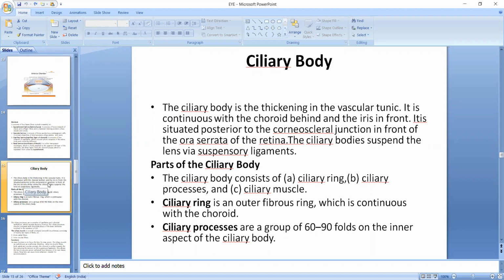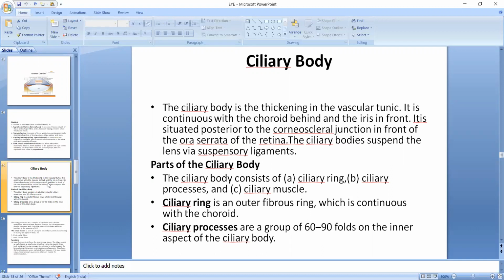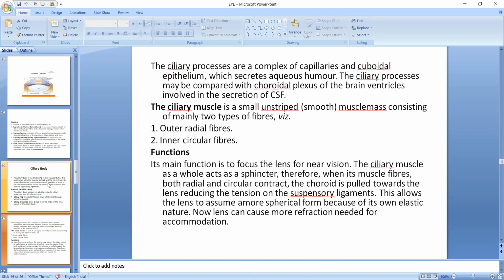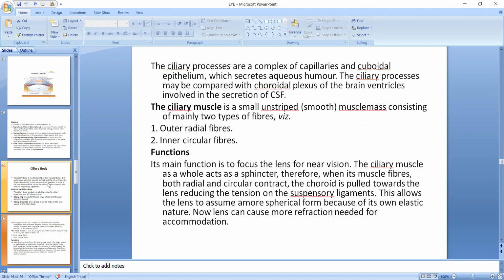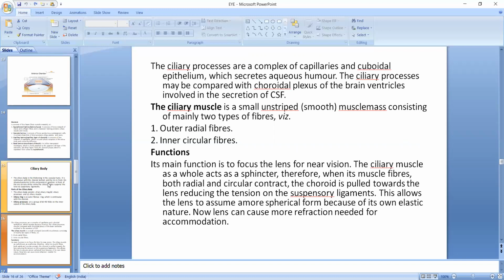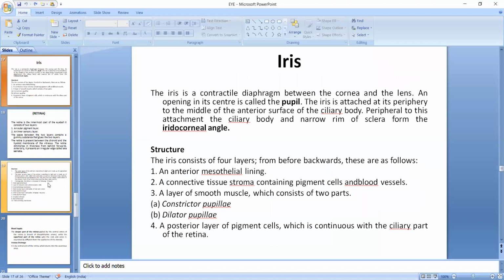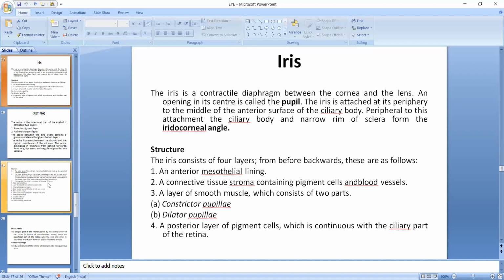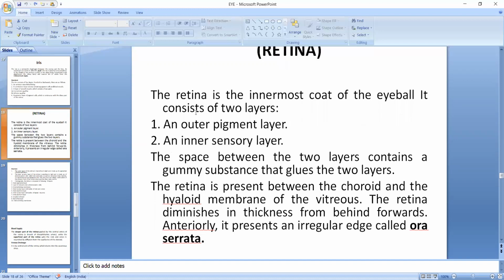ANATOMY OF EYEBALL 2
JAYOTI VIDHYAPEETH WOMEN'S UNIVERSITY, JAIPUR FACULTY OF HOMEOPATHIC SCIENCE FACULTY NAME - JV'n DR. JAYSEE JOHN, TOPIC NAME - ANATOMY OF EYEBALL-II